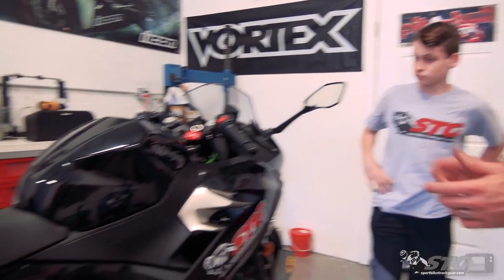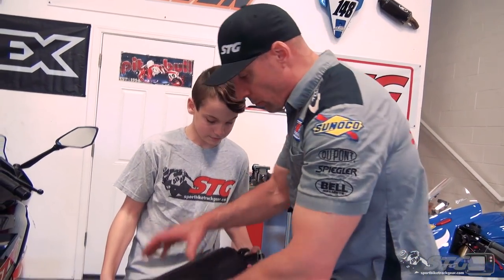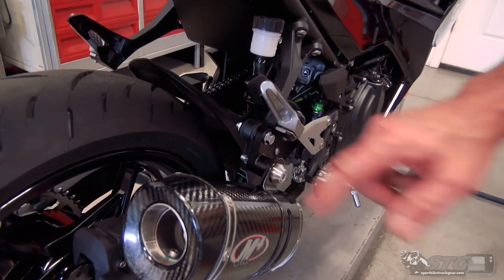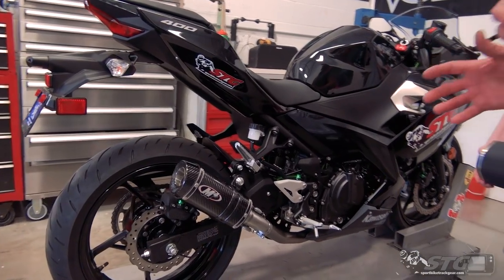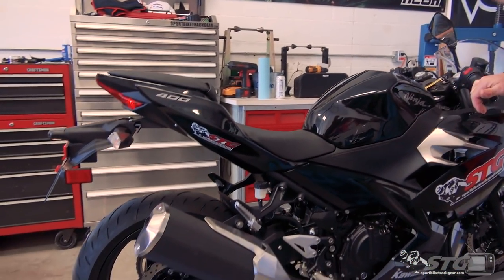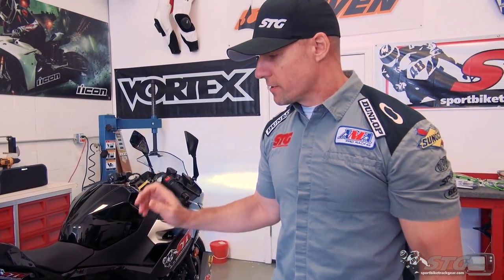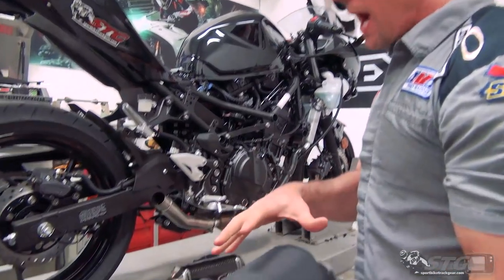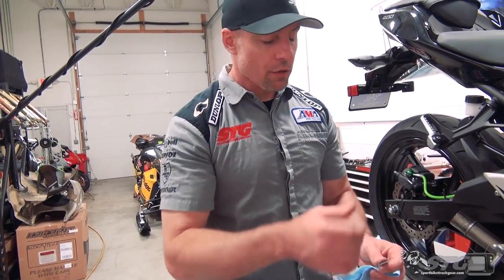2018-2023 Kawasaki Ninja 400 M4 Slip On Exhaust Install | SportbikeTrackGear.com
If you have been to our site or watched our YouTube Channel you already know we are big supporters of M4 Performance Exhaust. M4 Exhaust is Made in The U.S.A., looks great on the bike, the quality it excellent and the price is fair.

For the All New Kawasaki Ninja 400 M4 has released both a slip on and full exhaust system, each with a carbon can. The slip on is the right choice for most street riders, is easy to install and sells for just over $400.